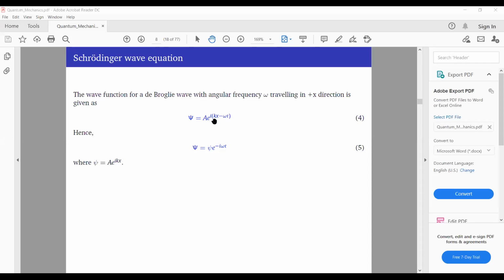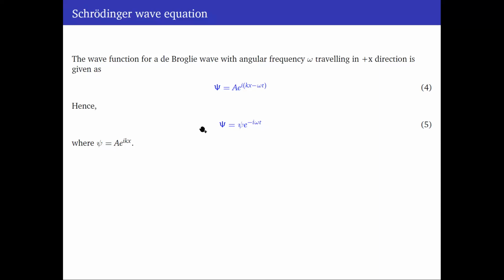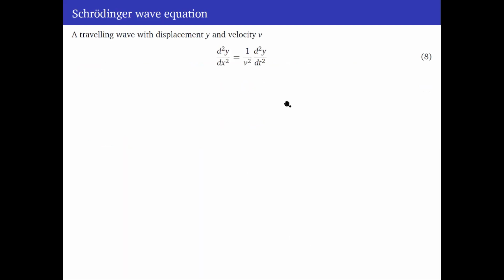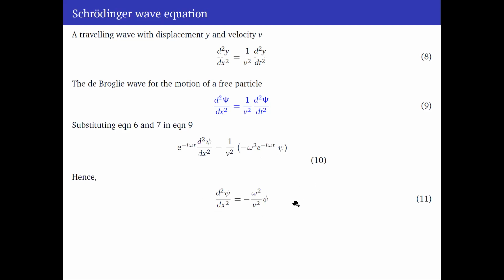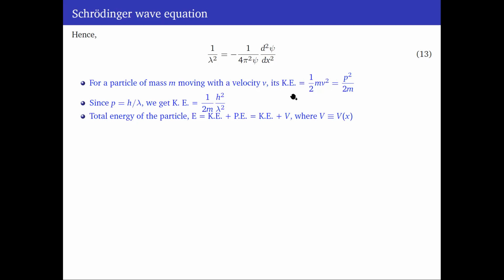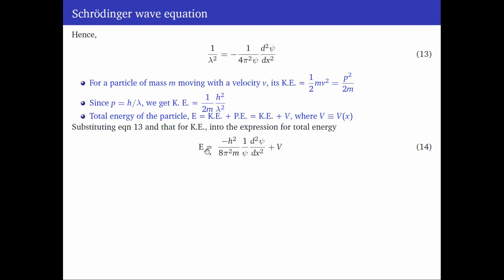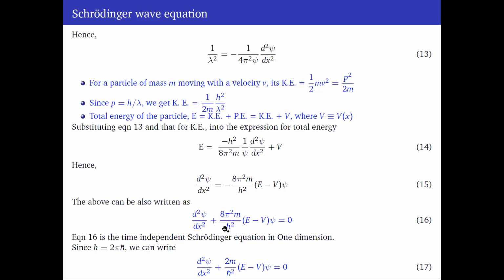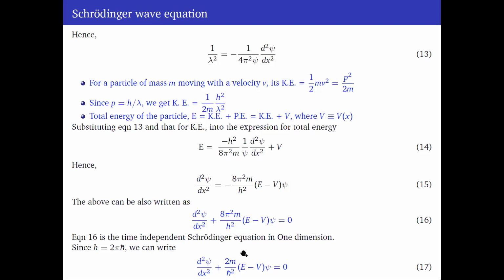Quantum Mechanics - 2